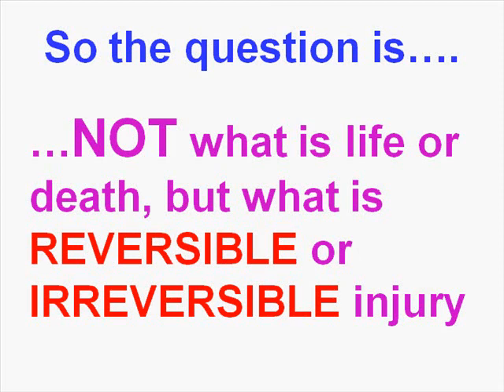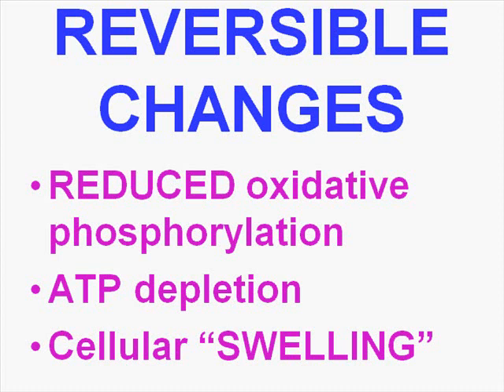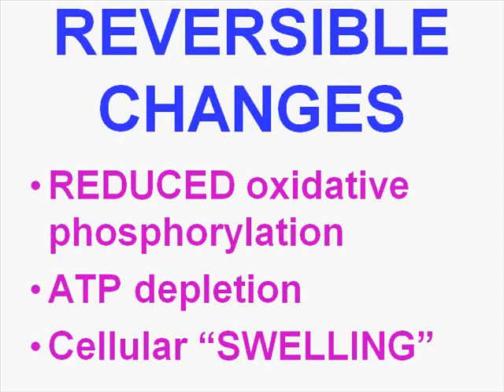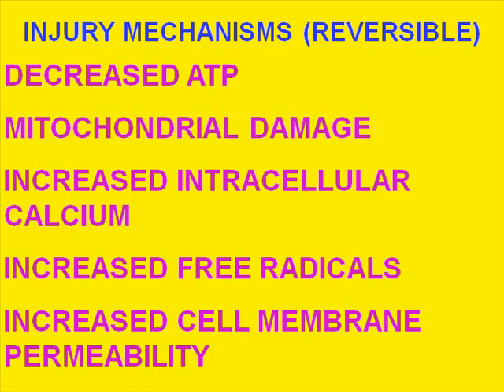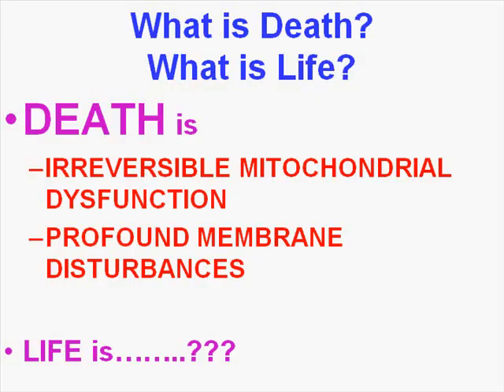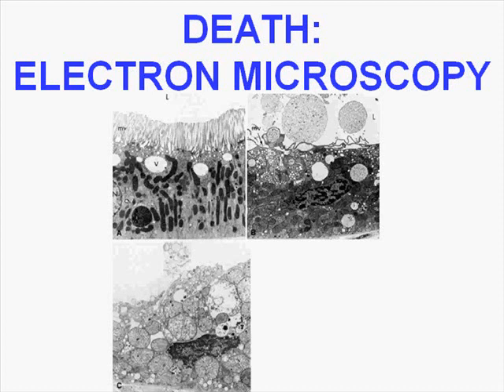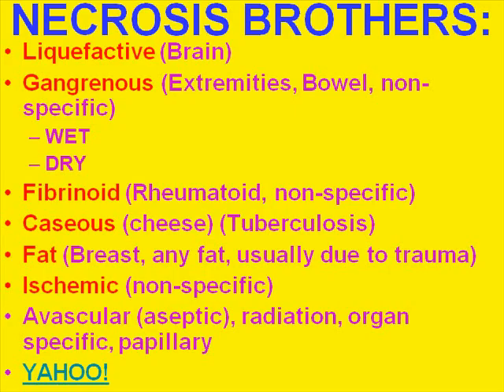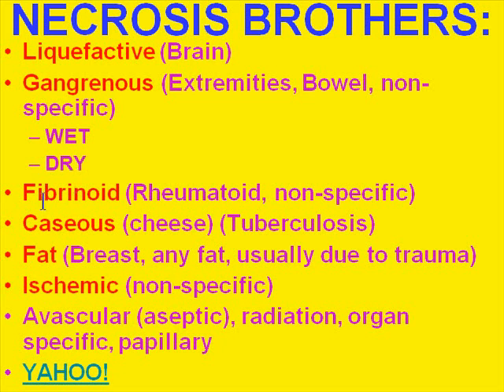Medical School Pathology, Chapter 1c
Medical School Pathology, Chapter 1c: Cellular Adaptations, Cell Injury and Cell Death